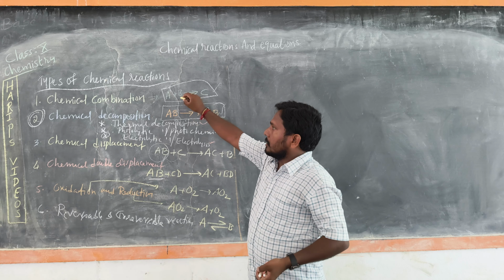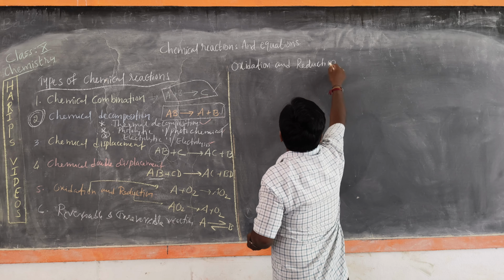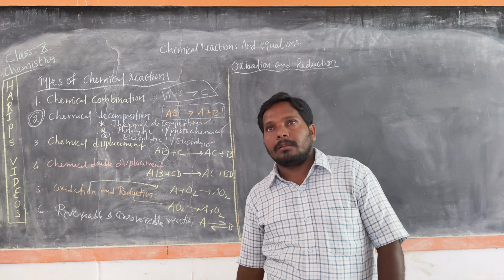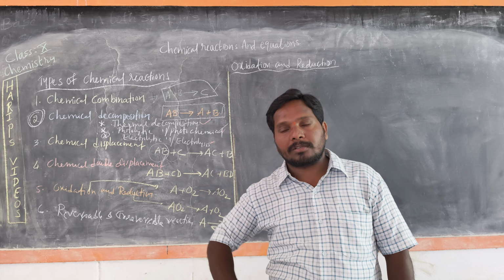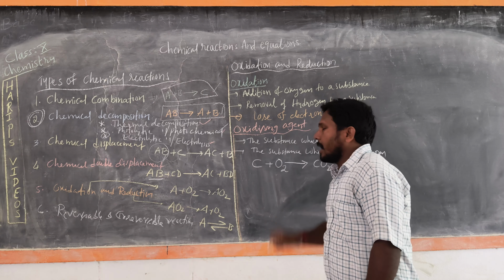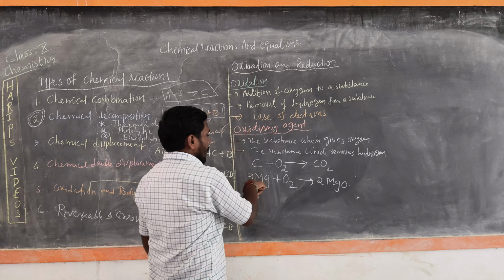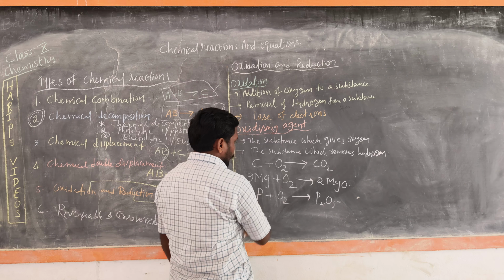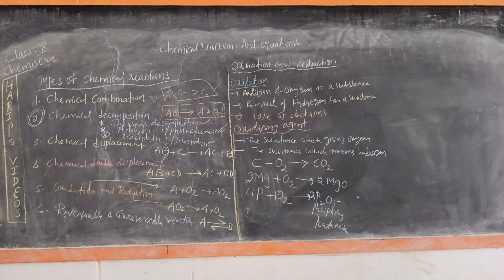Class 10: Oxidation reaction